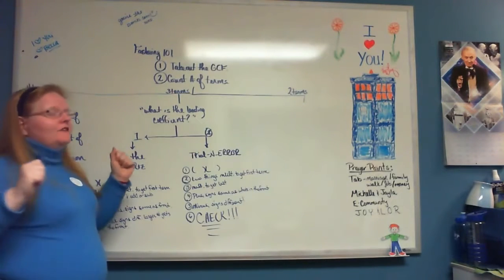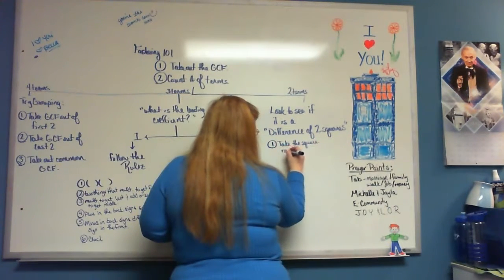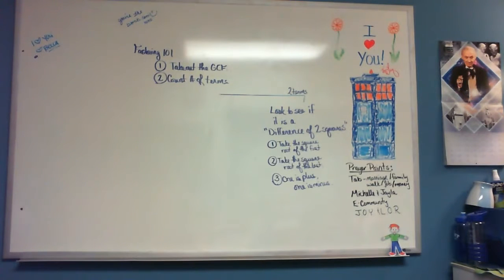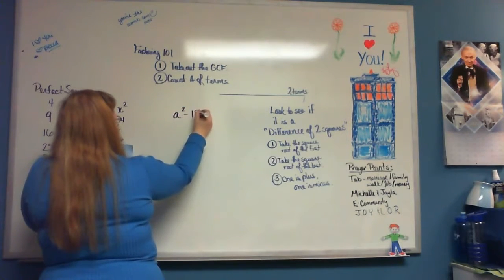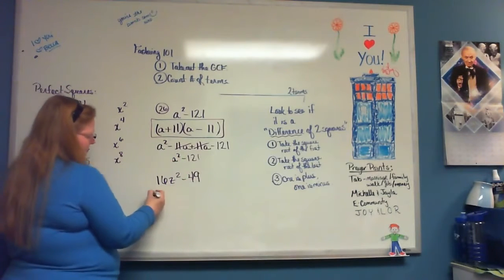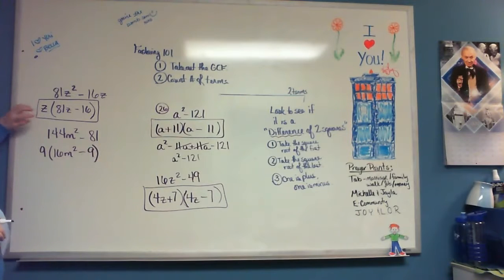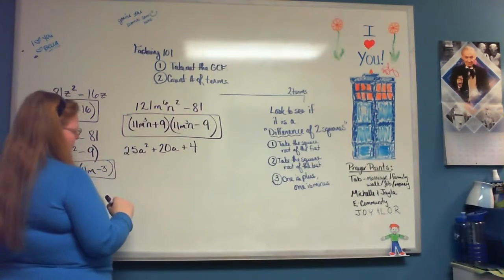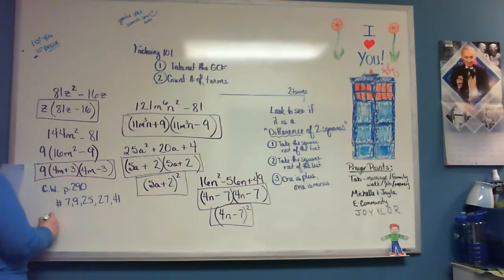A1 Section 7.6